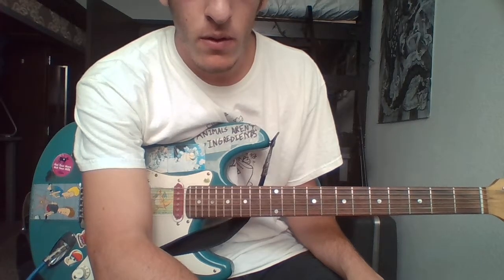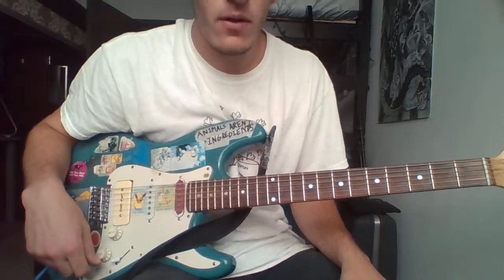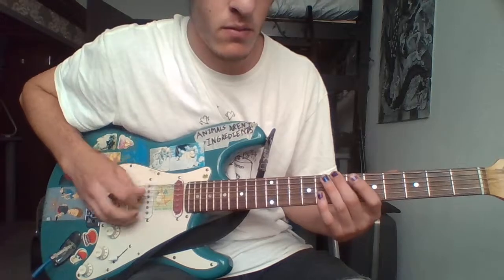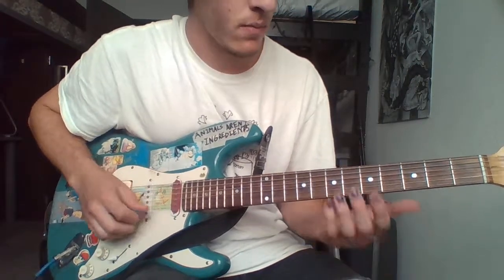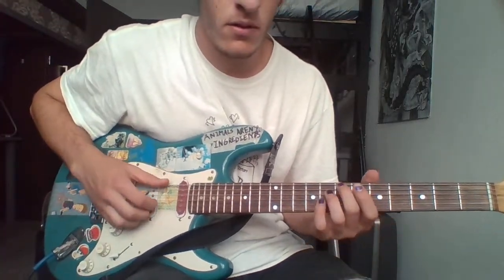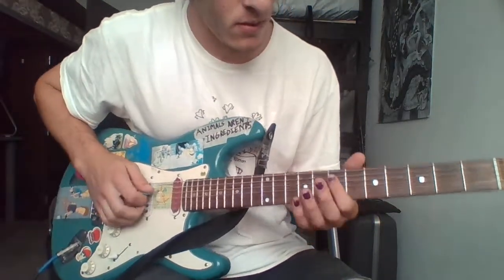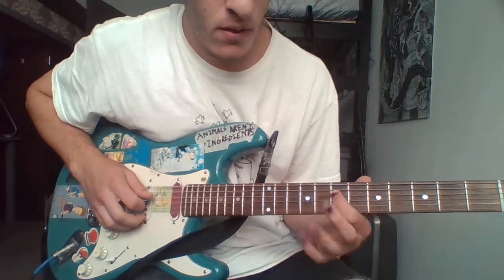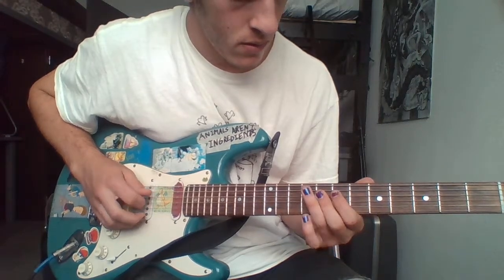how to pplay guitar in mystic inane "ode to joy" tutorial for guitar lesson